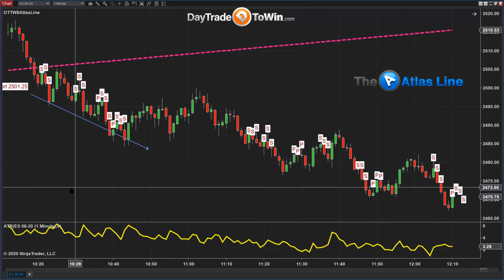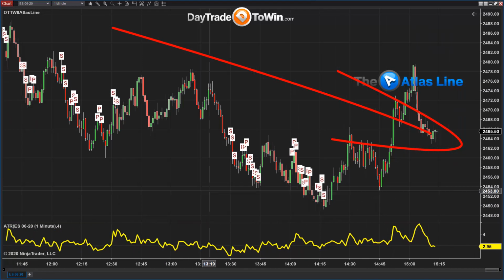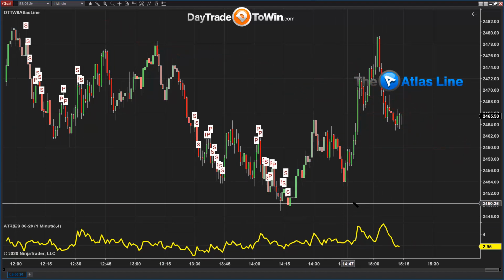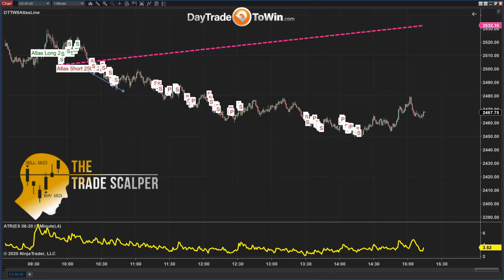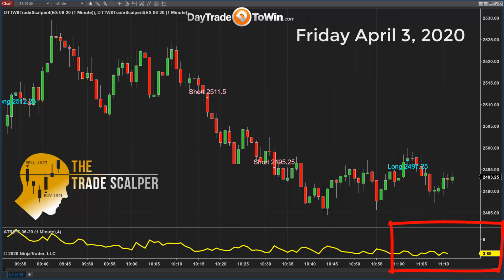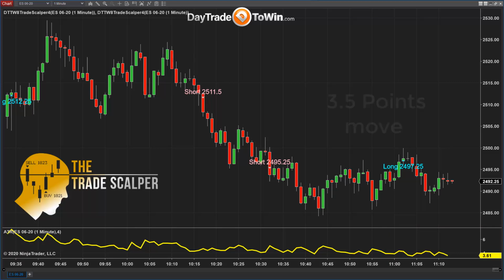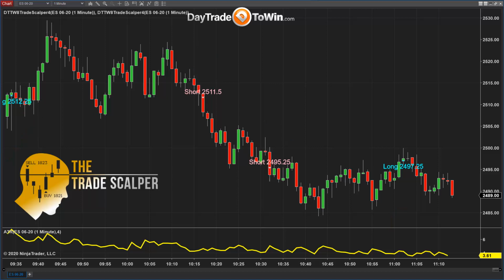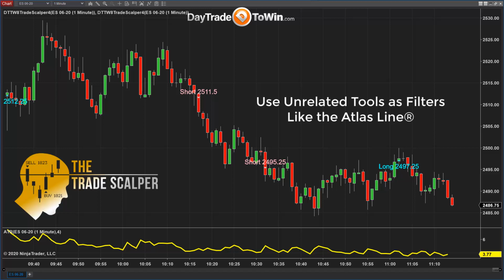Trading Signals Using 1-Minute Candle Price Charts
It's Friday and traders should be done early.
Trading Signals Using 1-Minute Candle Price Charts sells or or buy using the Atlas Line or Trade Scalper?
The Signals will be short as the market goes lower with the Atlas Line. The goal is to use the rules as the Atlas Line and price candles begins to plot above or below.

The Trade Scalper gave many signals today, and most made the 2-point target but always use stops and targets based off the ATR. Use the Atlas Line as a filter if you choose, but not required.

So how do you scalp the markets?  Watch hundred of videos online, join the family of Trade Scalper traders and get into the action for stocks, indices, currencies or any market you prefer. Just remember to use the ATR for clarification as taught in the course.

Price action at its best!